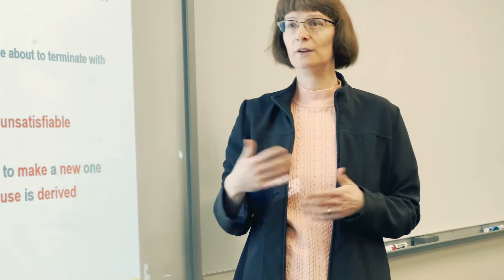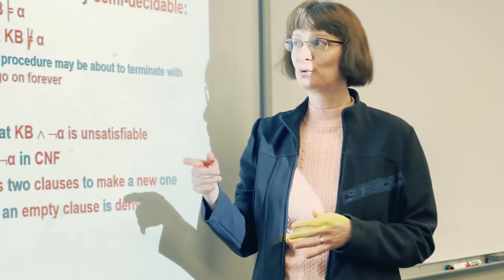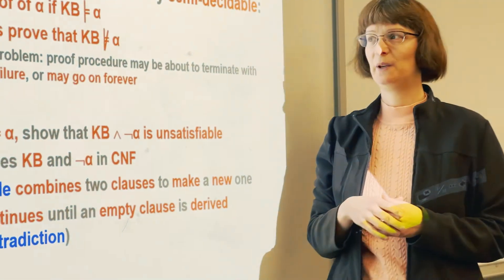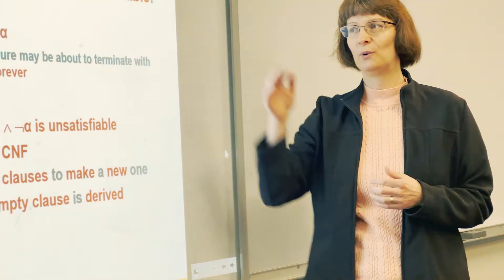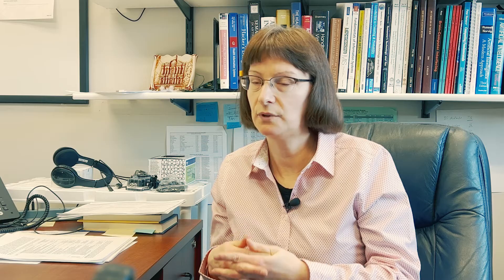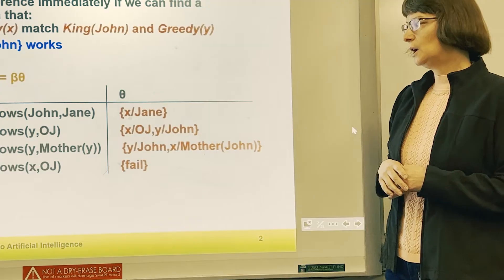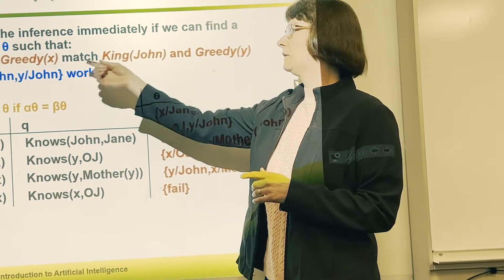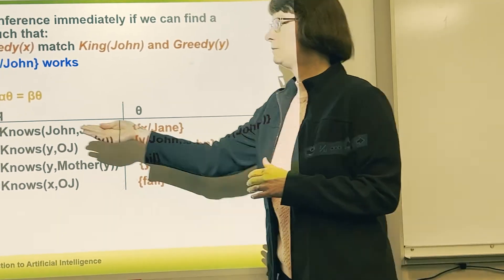Meet the Department: Simone Ludwig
Professor Simone Ludwig of the NDSU Computer Science Department.